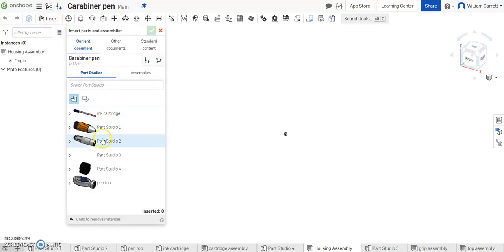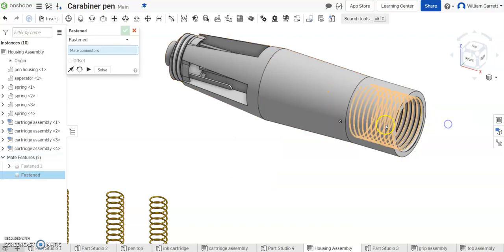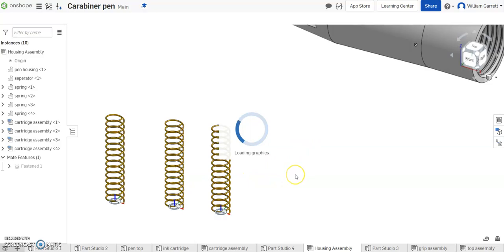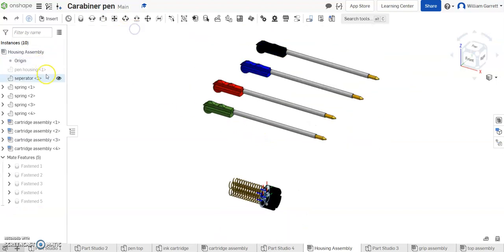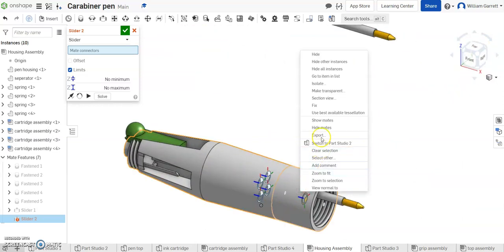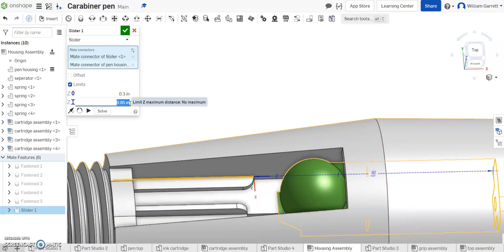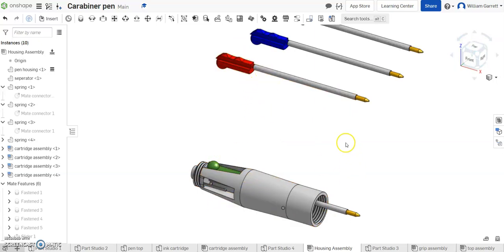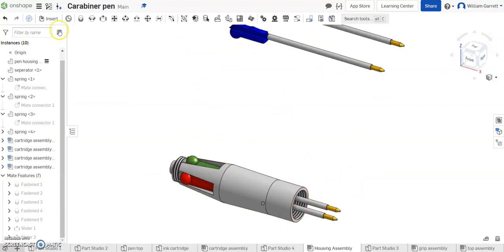Shuttle Carabiner housing subassembly Onshape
How to create the shuttle carabiner pen housing subassembly for PLTW IED course 2.2.6.  Subassembly uses the ink cartridge sub assembly along with the housing, separator and springs.